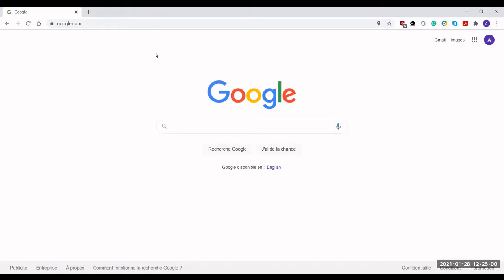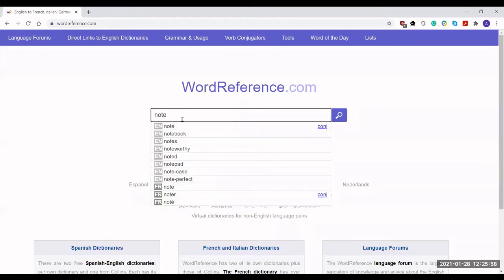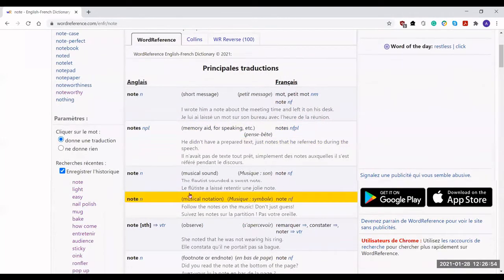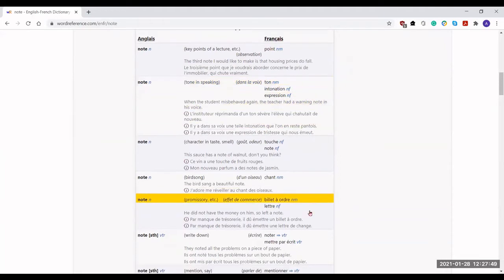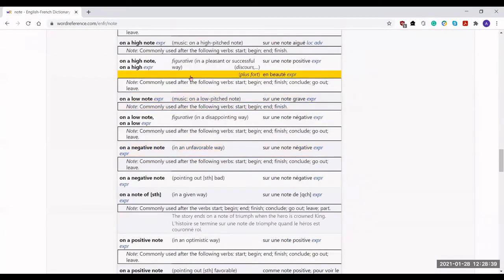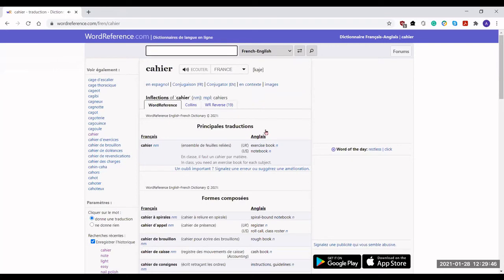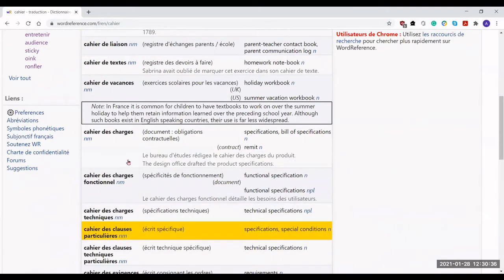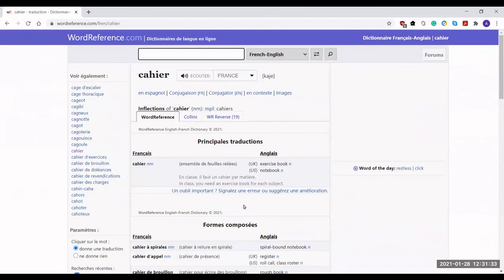Word Reference Online Dictionary Tutorial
Informal Word Reference tutorial showing some of the details of word reference.